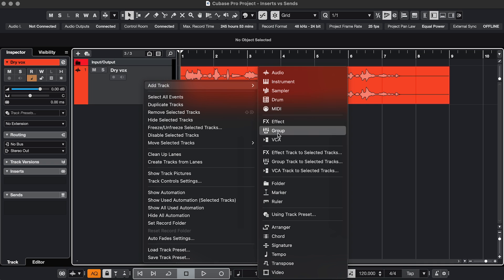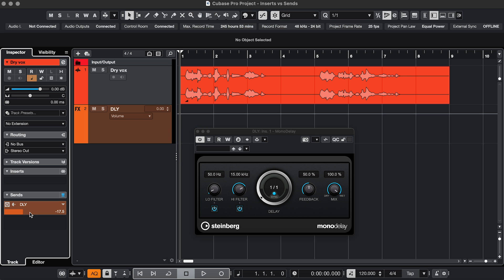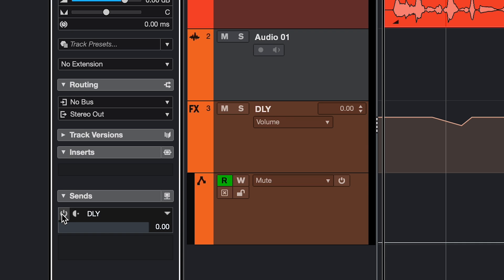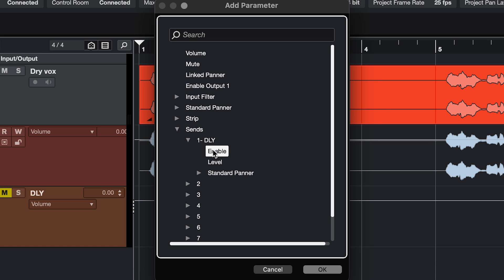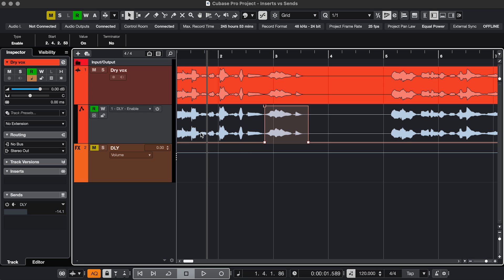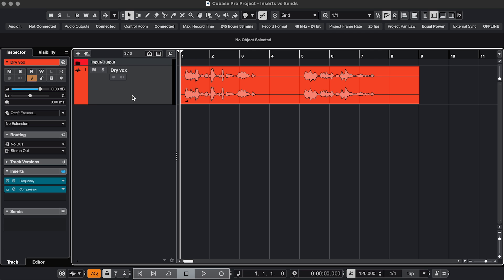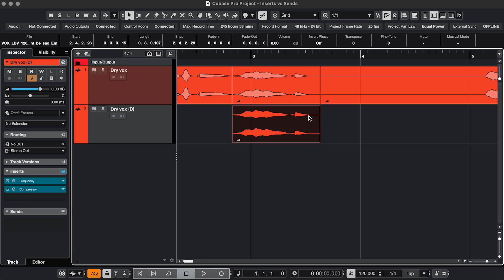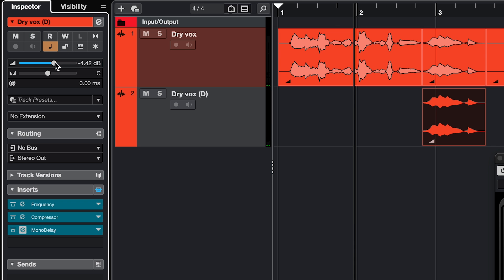Inserts vs Sends For Reverb and Delay | Mixing Tips in Cubase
0:00 Send
1:13 Insert
1:29 Delay throws